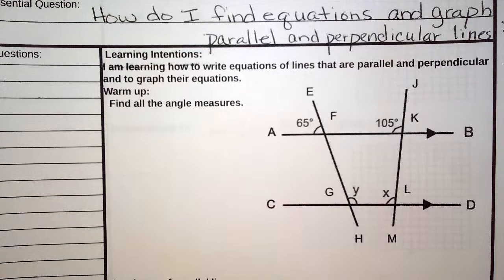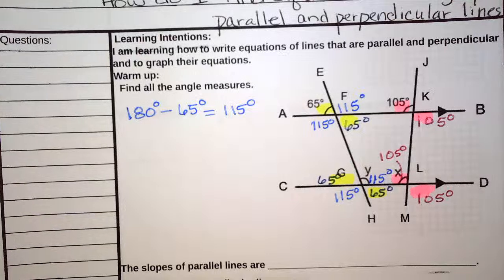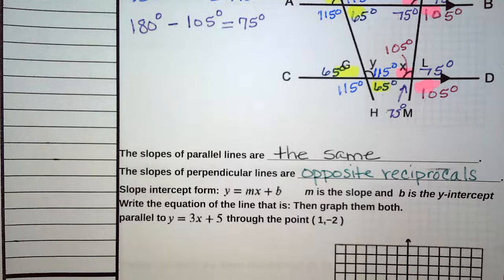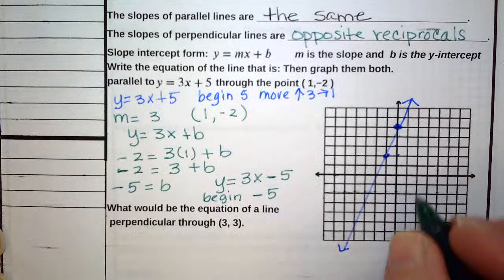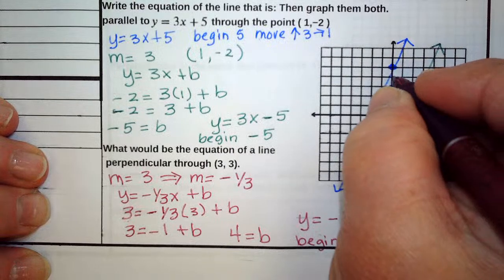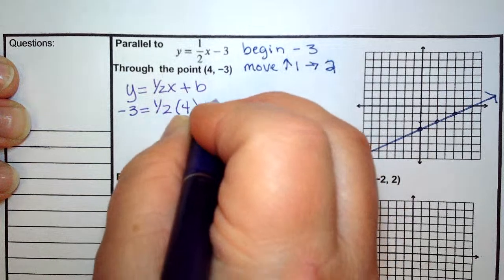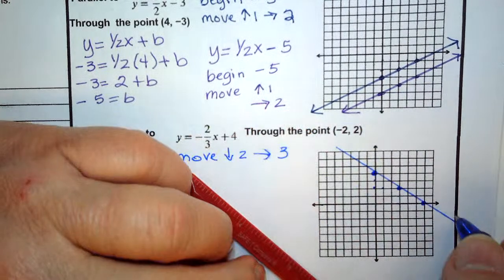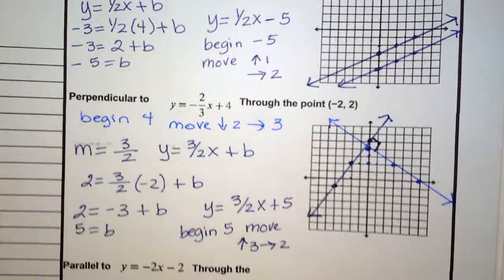Parallel/Perpendicular Lines/ Write Equation/Graph